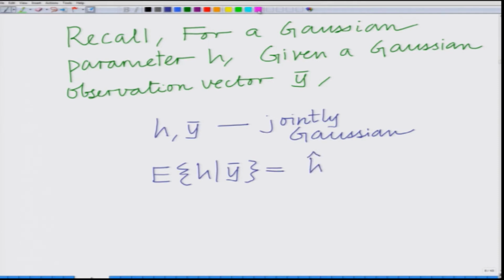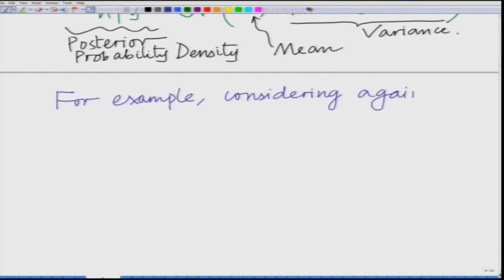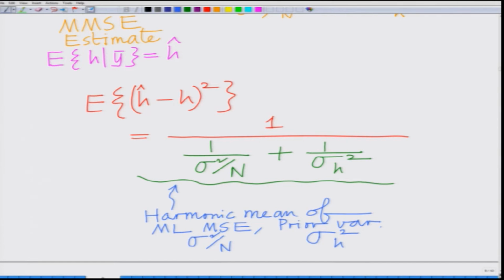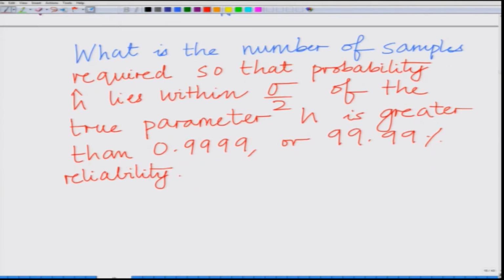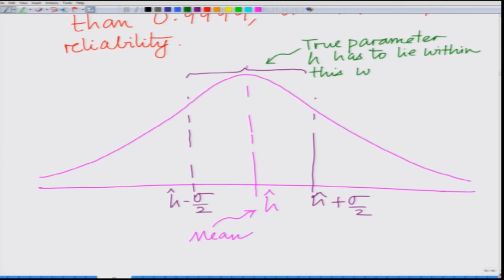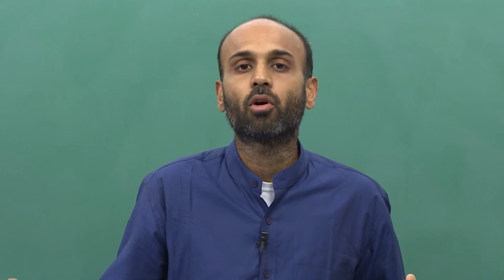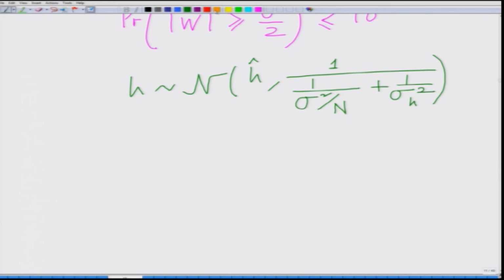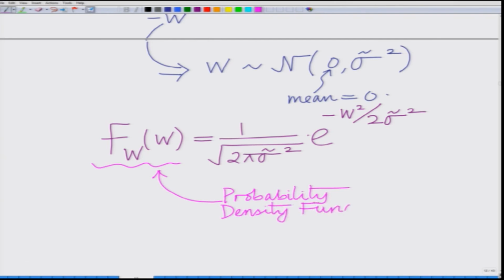Reliability of Minimum Mean Squared Error MMSE Estimate - Part I